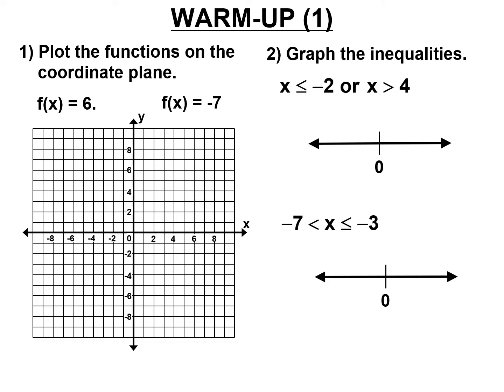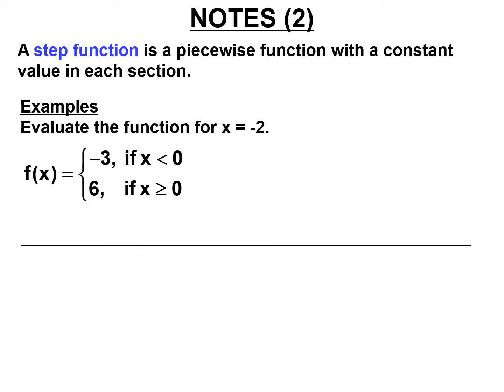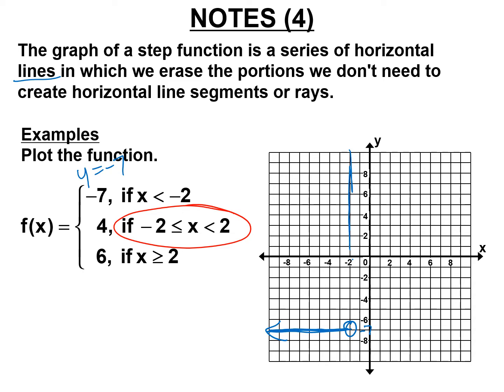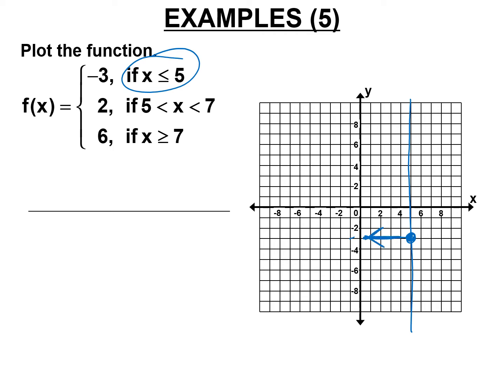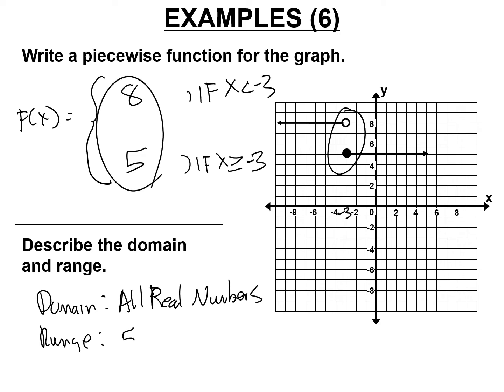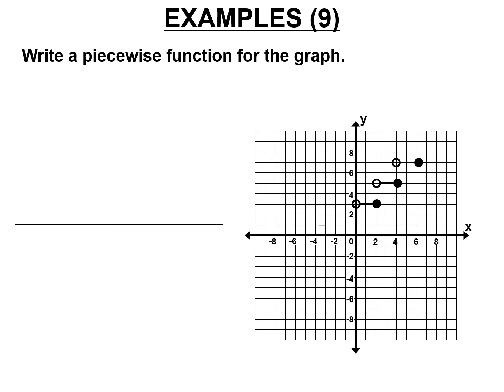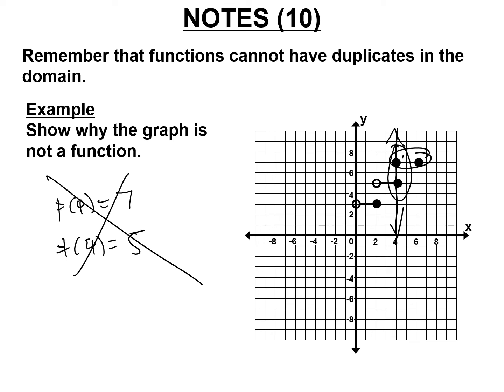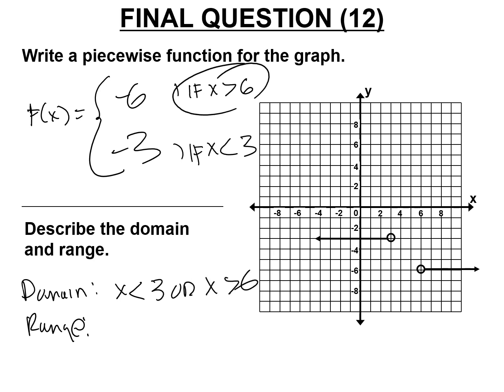15 2 Step Functions